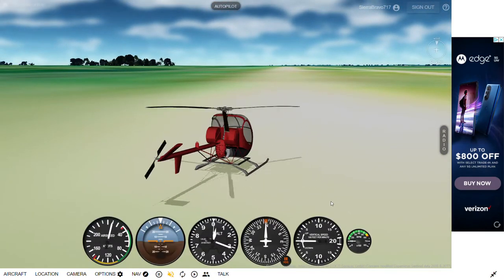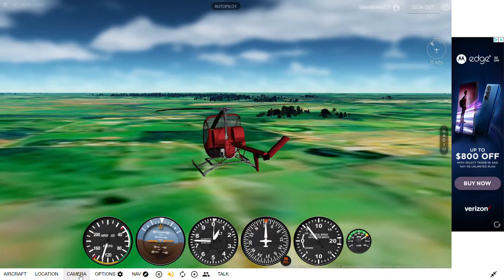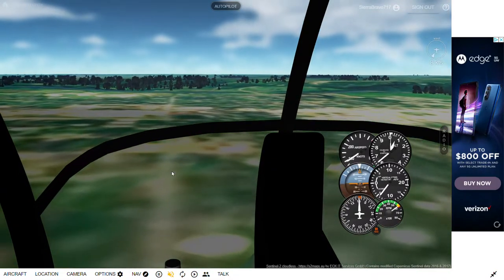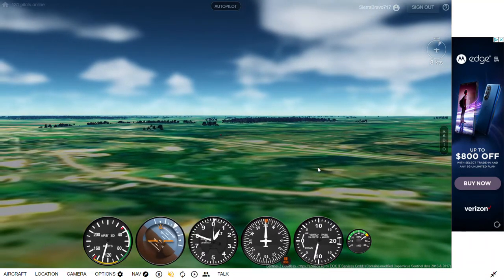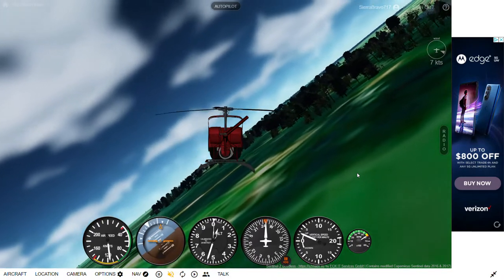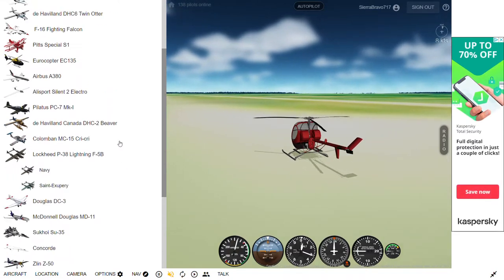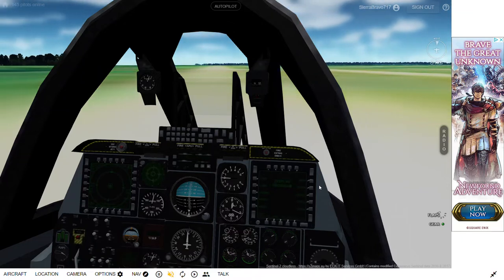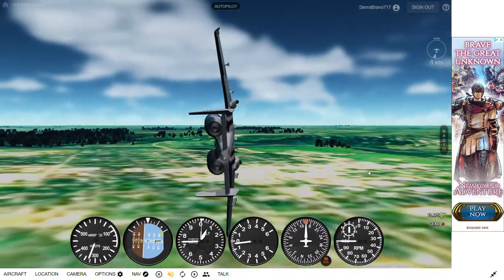GeoFS: Cameras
How many ways can you view your flight in GeoFS? Depends on what cameras you have available to work with. Let me walk you through how to use them to make the most out of your flying experience!

CHAPTERS
00:00 - Intro/Announcement
00:57 - How to Hide/Show Gauges
01:30 - Follow Cam
01:56 - How to Use/Switch Cams
04:25 - Cockpit Cam
05:24 - Cockpit-less Cam
06:01 - Chase Cam
07:28 - Free Cam
08:27 - Fixed Cam
09:43 - I'm Dead
10:21 - How to Reset the Cam
11:53 - Some Aircraft Only Have the Six Default Cams
12:43 - Extra Views
15:05 - Conclusion